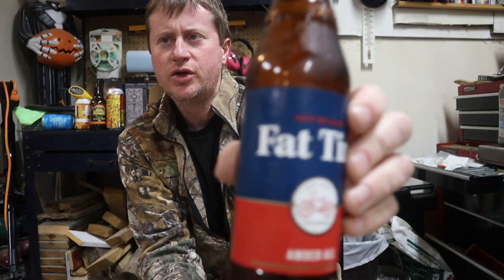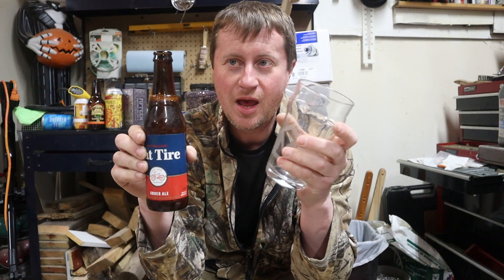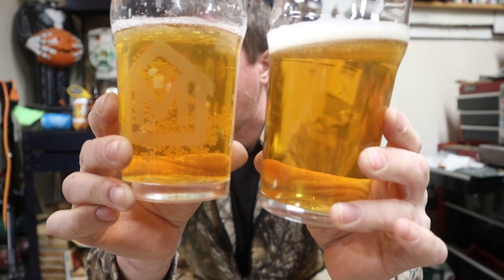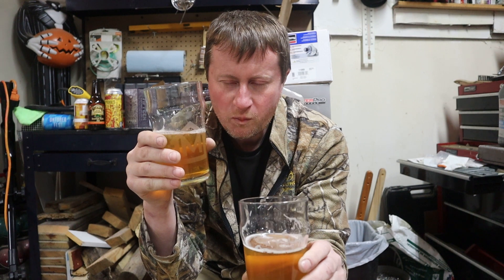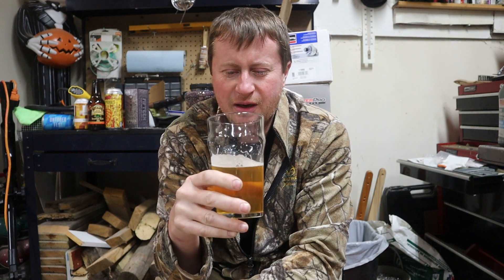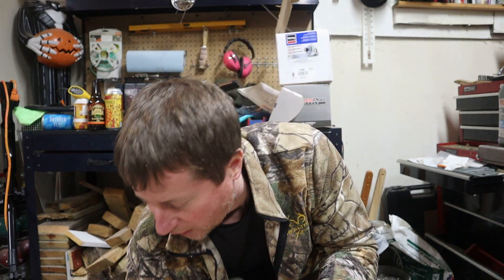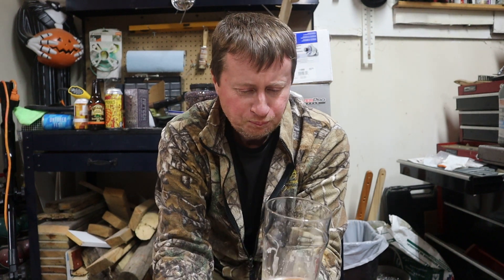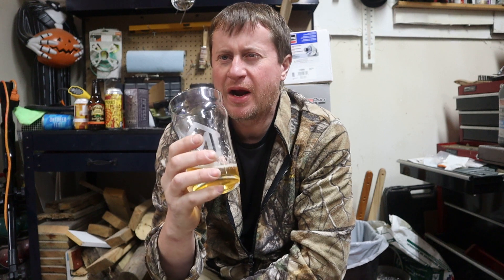New Fat Tire vs Old Fat Tire Beer Review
Happy Thirsty Thursday! Tonight we are tasting Original Fat Tire and comparing it to the brand new recipe!